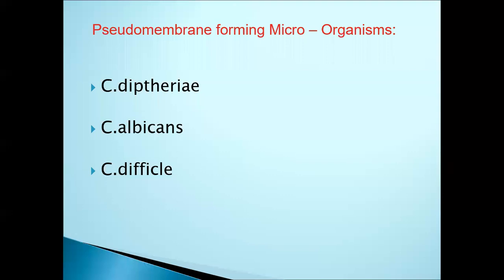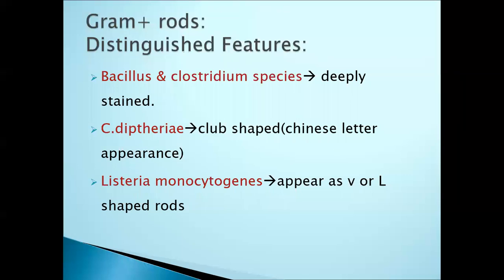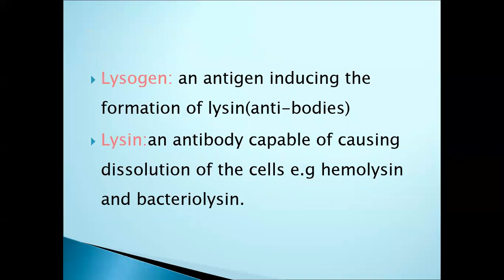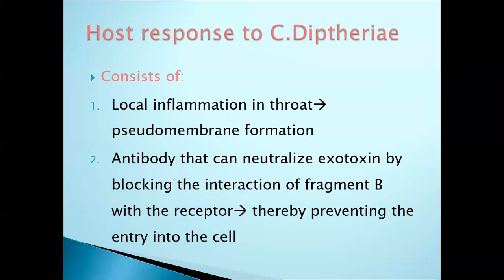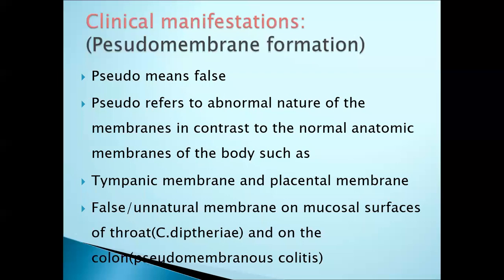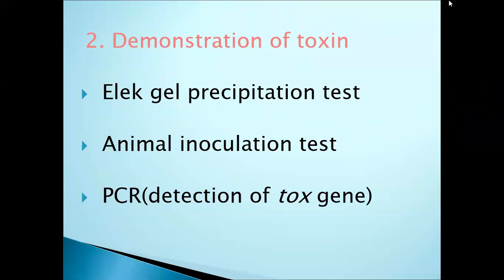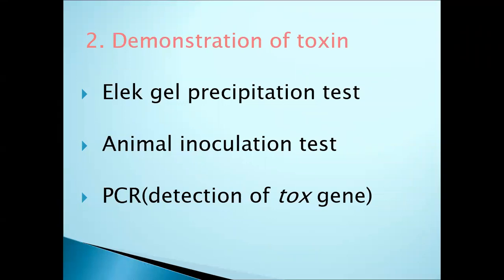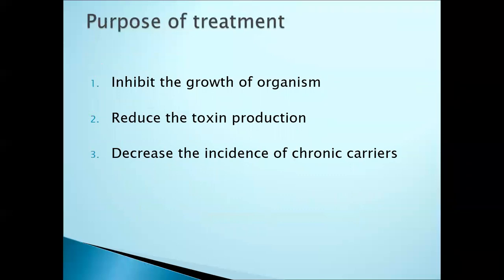G ve Bacili by Prof. Dr Qurban Ali Khaskheli ( Pathology ) held on 21st July 2020